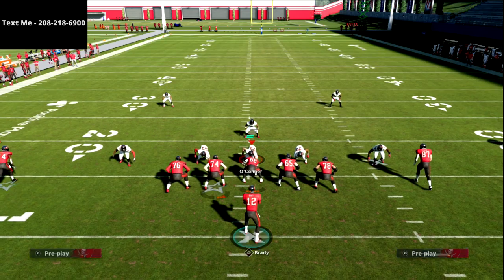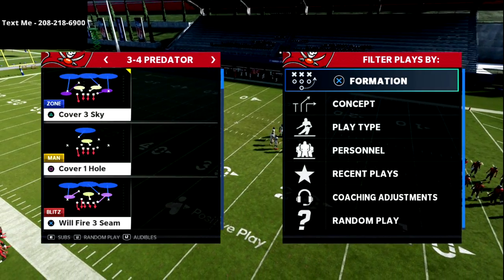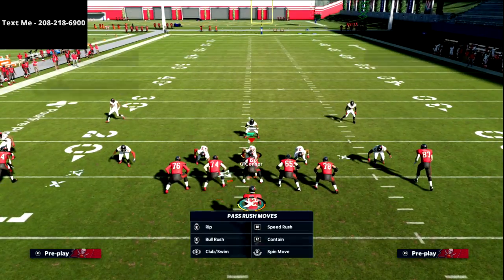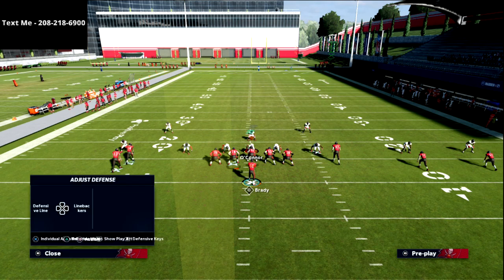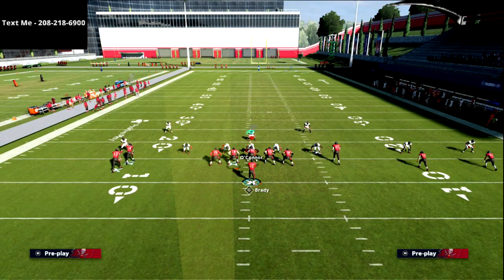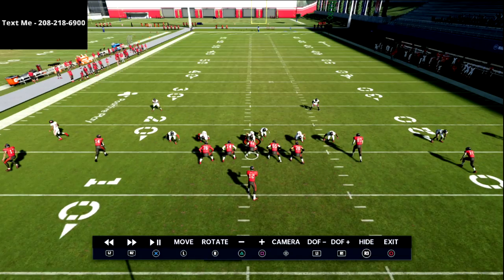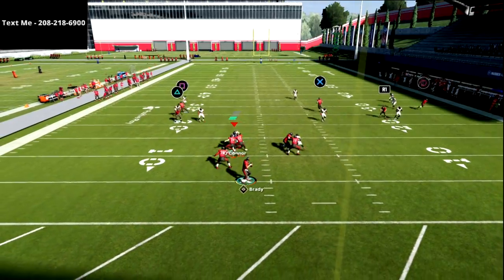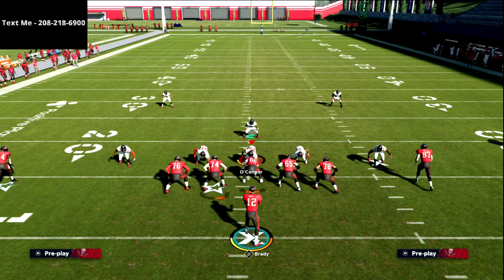The Most Important Concept You Can Understand Before Madden 22……